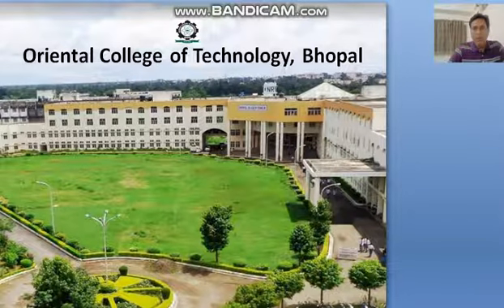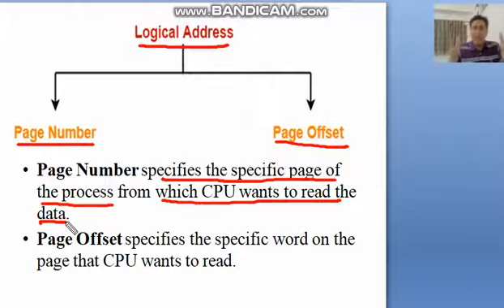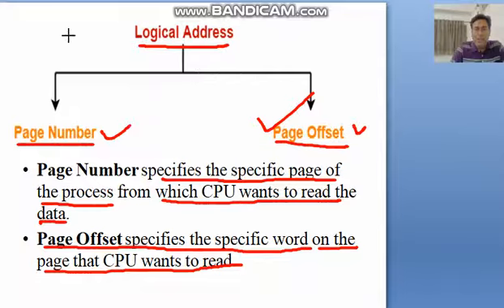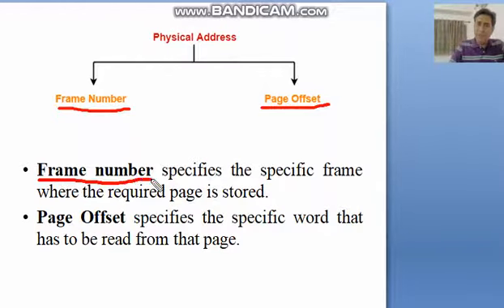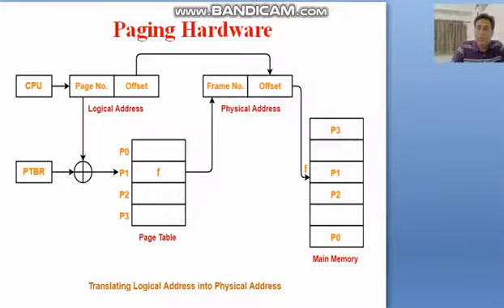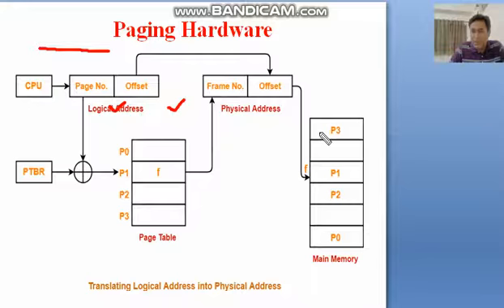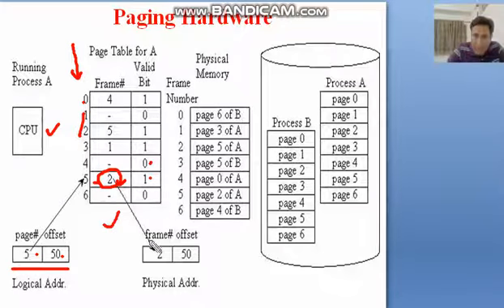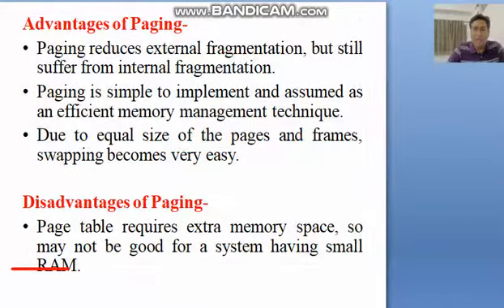Paging Part-II Dr.Sanjay Sharma